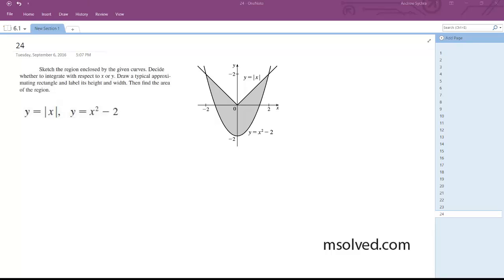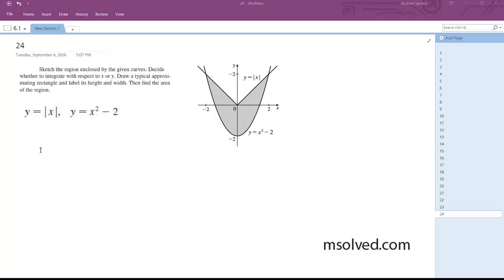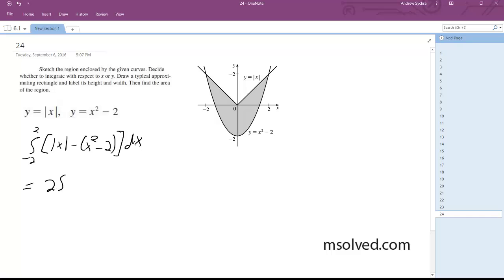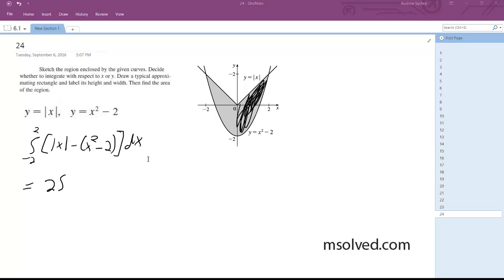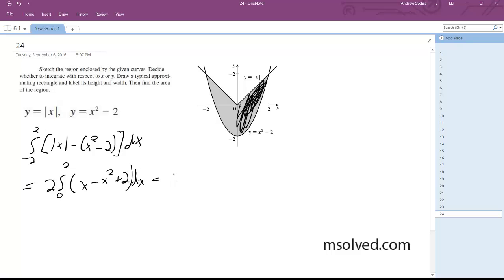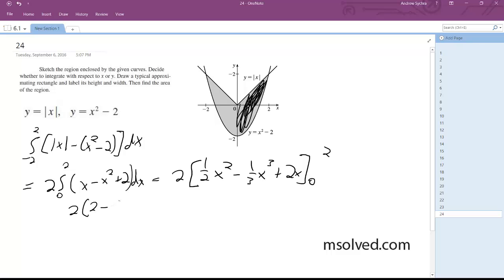y = abs(x), y = x^2 - 2